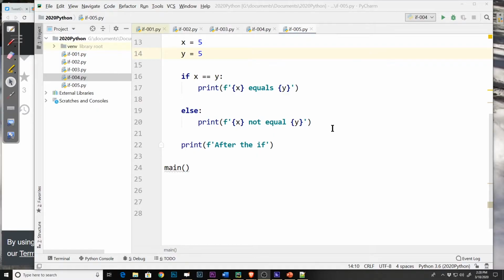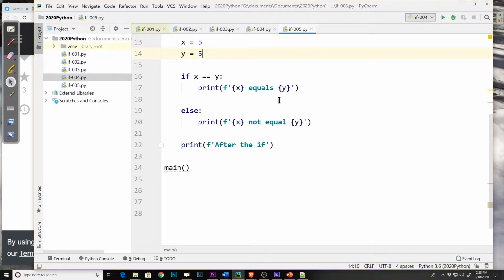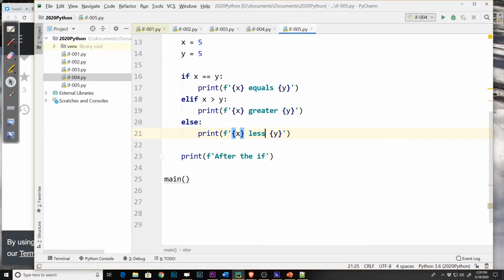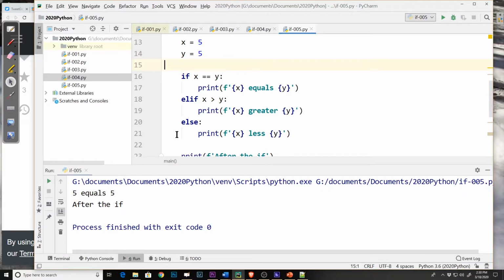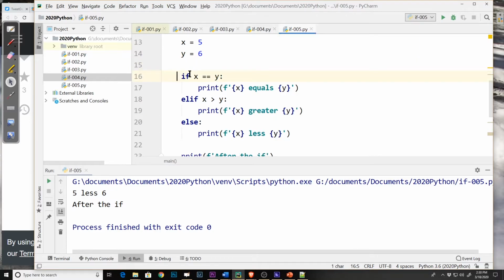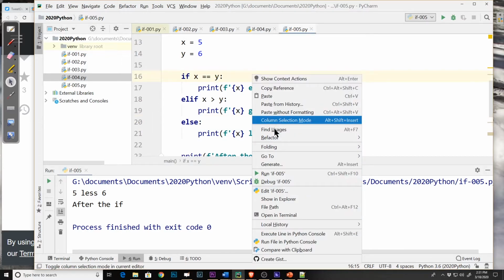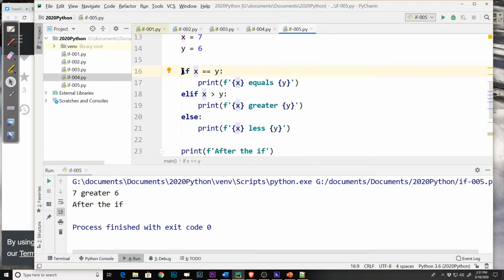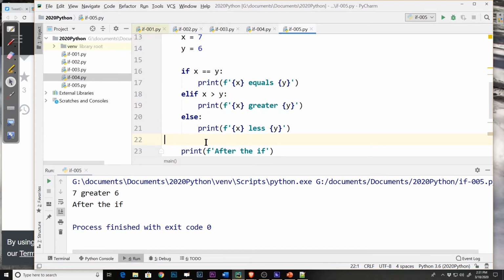055-If-elif statements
This program covers the Python if-elif statement. We have covered if in earlier videos but are revisiting some of those topics. I will try to keep most videos to under 10 minutes. Many will be under 5 minutes. I will try to edit out my mistakes but sometimes I will miss somethings. I also will try to catch any errors.

If-005.py is the file for this video.